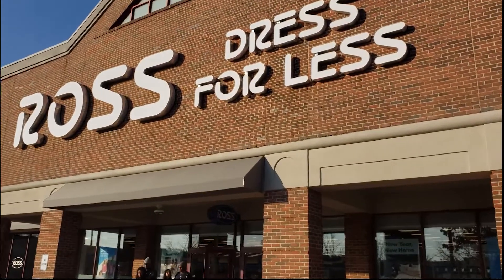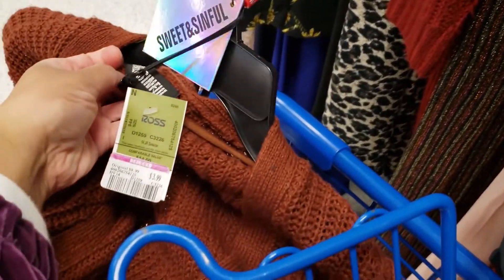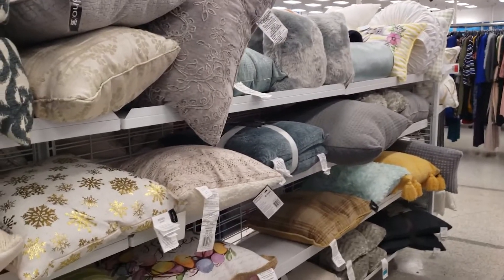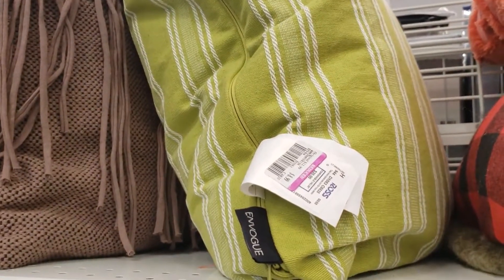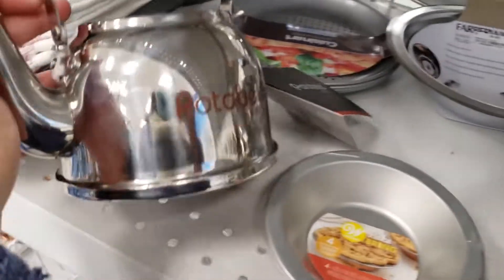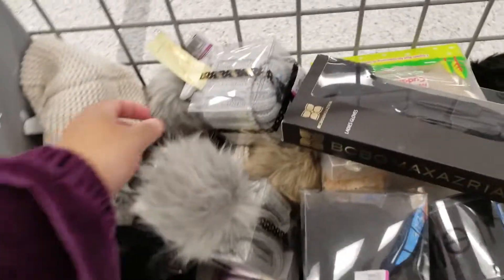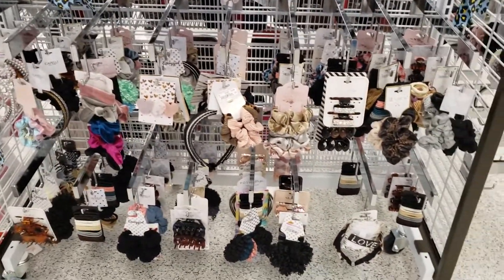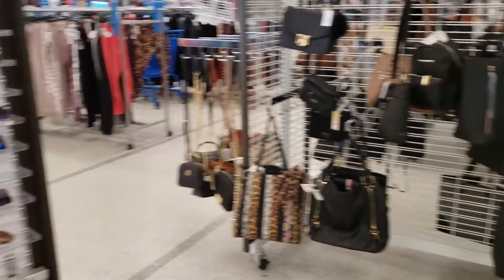ROSS 49 CENT SALE | Ross Dress For Less $.49 Markdowns - Ross Clearance Items - Did I Find Anything?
So, I decided to go into Ross Dress For Less stores and see what all the hype was about these 49 cent items / markdowns / clearance. When something goes viral on YouTube, I usually don't pay it any mind, but since I have purchased items for 49 cents in the past at Ross and it's like one of my favorite stores to shop at, I decided I would visit 3 of my local Ross stores and see what clearance items I could find for 49 cents OR were really good markdowns. I honestly did not know that it was a yearly thing until the Orlando Coupon Queen posted that viral video about it. I did not buy much, but I was able to pick up some mini baking pans for $.49, a nail polish pack for $.49 a pair of leggings / tights for $1.99, a cute sweater for $3.99 and a small cooking pot for $6.49. Overall, I feel like it was worth it to go out and look - so I would suggest that if you like to shop in Ross stores for you to go and check out their markdowns / clearance items. It is not a store-wide sale, it's just random items with price reductions to get rid of last years inventory. Meaning that when the clearance items are all purchases, that would be it.

Are you following me on Insta? @simplynefie

ROSS 49 CENT SALE | Ross Dress For Less Markdowns - Ross Clearance Items - Did I Find Anything?

VIDEO SCHEDULE:

Sundays - Cooking Tutorials
Tuesdays - Topics / Q+A's
Fridays - Lifestyle / Travel Vlogs
Saturdays - Christian Faith + Inspiration

GEAR USED:

Canon Rebel T5i
Huawei Mate SE
Samsung Note 9
Rhode Microphone
Beauty Ring Light